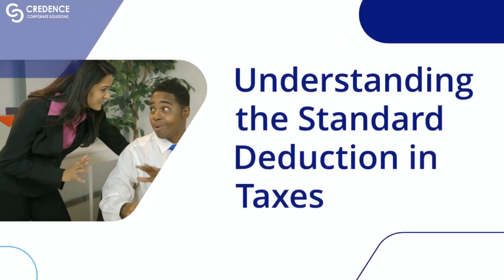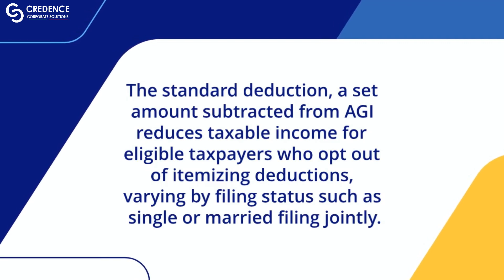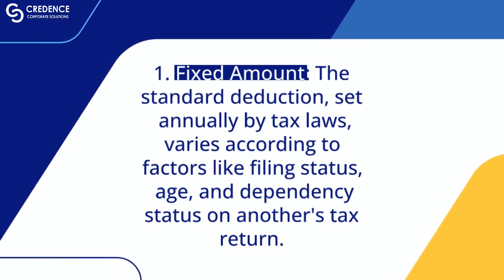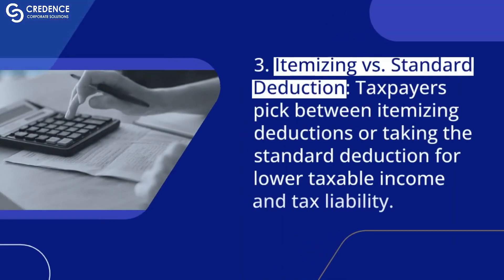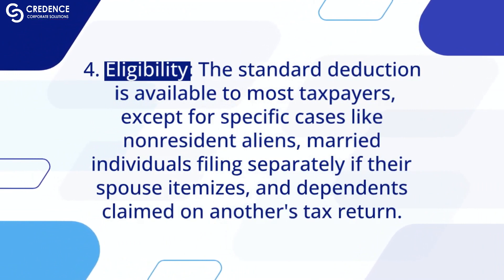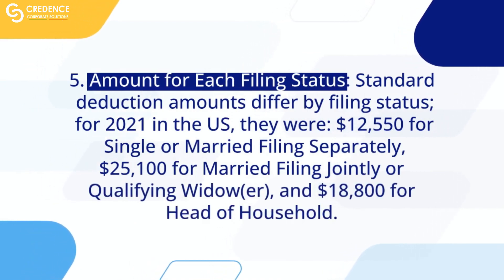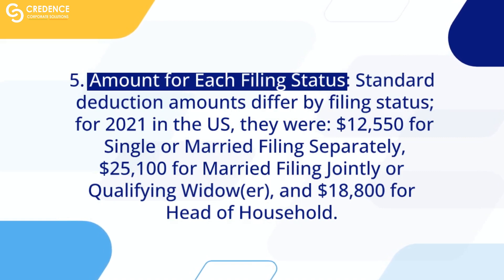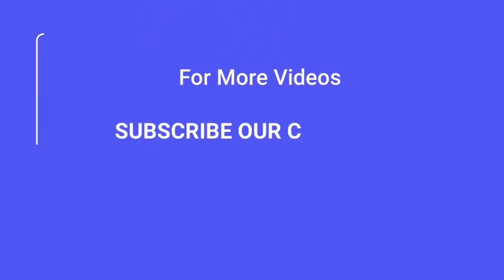What is the standard deduction, and who can claim it? | Credence Corporate Solutions